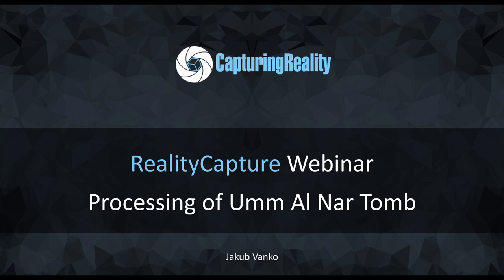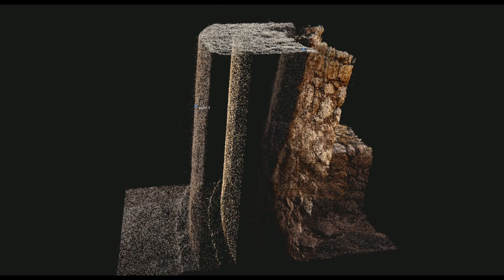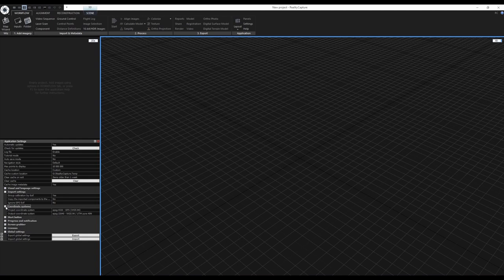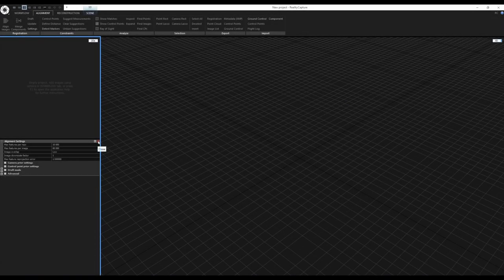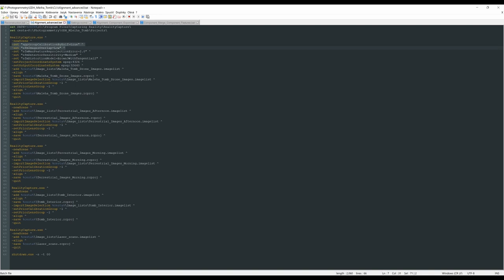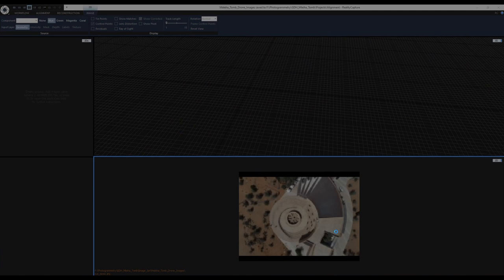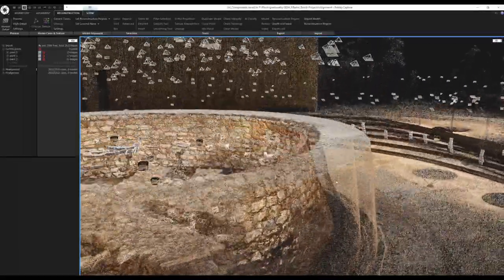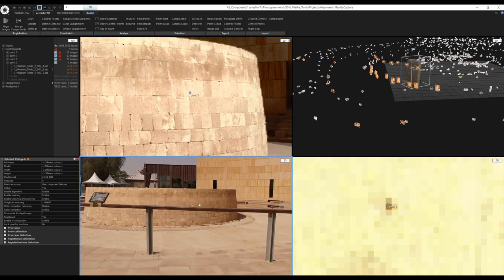RealityCapture Free Webinar: Advanced workflow for a combination of images and laser scans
Become an advanced user of RealityCapture and discover useful tips and tricks for alignment, reconstruction, and texturing.
Learn how to use RealityCapture like a Pro.

In this webinar we will cover:
- Data capture
- Combination of photogrammetry and terrestrial laser scanning
- General Workflow - settings, alignment, reconstruction, texturing
- Component workflow
- Fixing misalignments with control points and control point weights
- Using camera selections and image lists for reconstruction finetuning
- Texture reprojection from photogrammetry mesh to laser scan mesh
-  CLI examples and scripts

0:00:00 – Introduction
0:02:04 – List of topics
0:04:50 – Final result render
0:05:43 – Misalignment examples
0:08:45 – Data capture
0:09:58 – Launching RealityCapture and setting up the project
0:18:06 – Importing Inputs from the 1st set
0:19:20 – Alignment of 1st set
0:19:50 – Creating image lists
0:21:38 – CLI script for alignment
0:26:03 – Alignment results
0:27:00 – Why the laser scans point cloud is sparse
0:27:53 – How to check which photos were not registered in the selected component
0:31:07 – What are residual lines
0:32:12 – Exporting components
0:34:20 – Importing components
0:35:06 – Merge components
0:36:09 – Imported component feature source
0:37:57 – Creating a clipping box
0:39:30 – Using point selections
0:40:21 – Find images tool
0:41:02 – Placing control points
0:49:47 – Adjusting control point weights and realignment.
0:51:29 – Turn off inaccurate GPS georeferenced in drone images
0:53:58 – Georeferencing the scene with ground control points
1:01:32 – Setting the reconstruction region
1:02:15 – Adjusting the reconstruction region
1:03:02 – Export reconstruction region
1:03:36 – Reconstruction and texturing CLI script
1:07:00 – CLI help section
1:08:06 – Mesh reconstruction experiments
1:14:28 – Reconstruction experiments results
1:15:32 - Disabling/enabling cameras for reconstruction/texturing processing steps
1:19:25 – Importing reconstruction region and reconstruction
1:21:40 – Simplification
1:22:25 – Texturing
1:27:15 – Texture reprojection

Are you new to RealityCapture?

The dataset used in the video was kindly provided by Global Digital Heritage